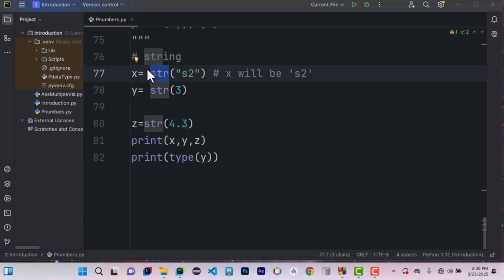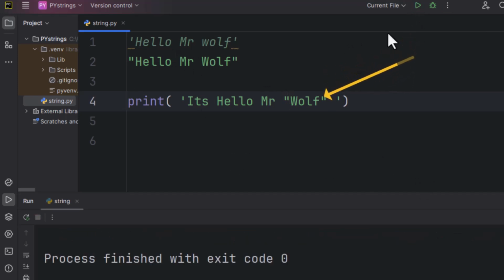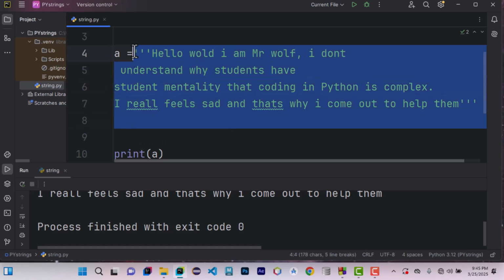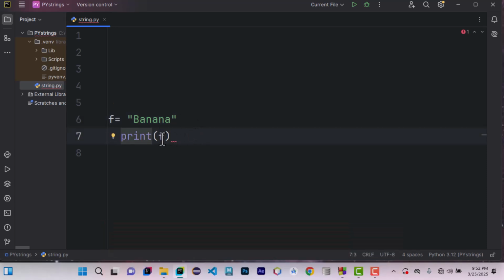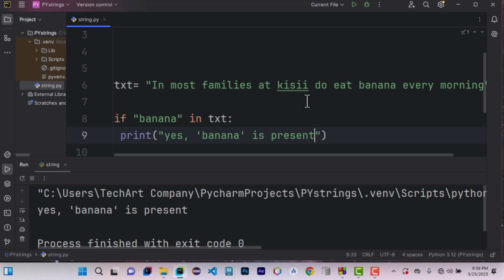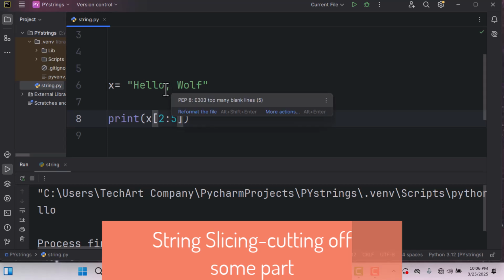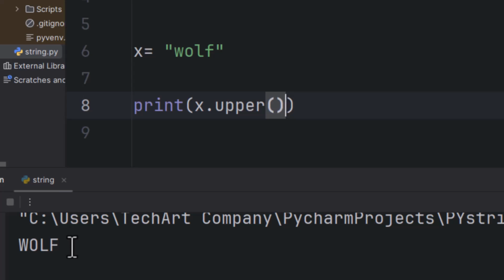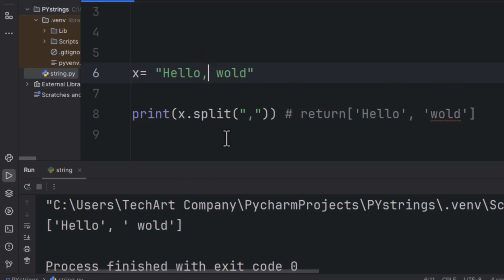Python Programing Language-Lesson-4-Python Strings on slicing and modifying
In this class we are learning python string and their methods- that's slicing and modifying.